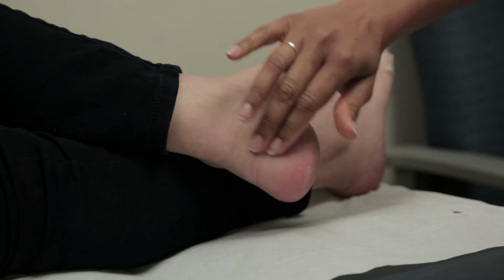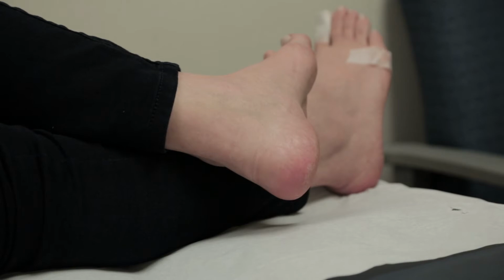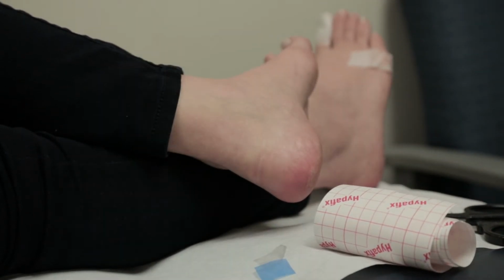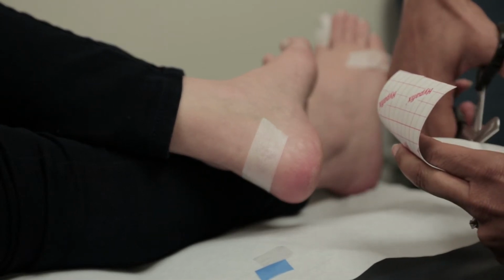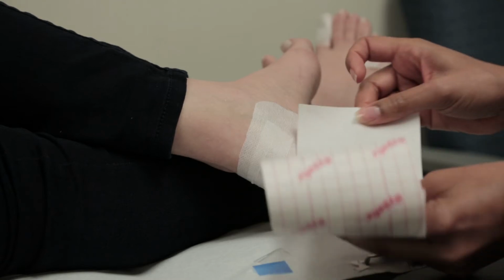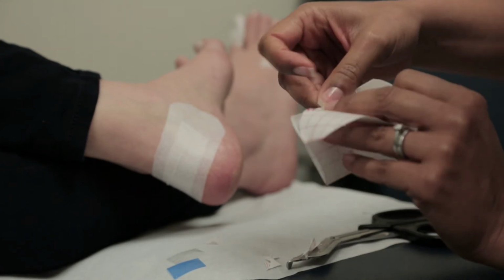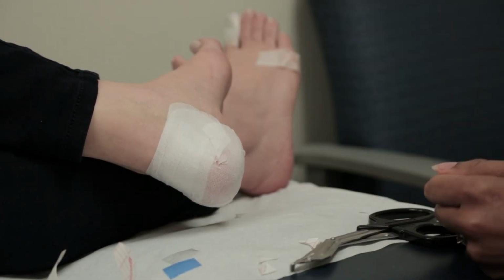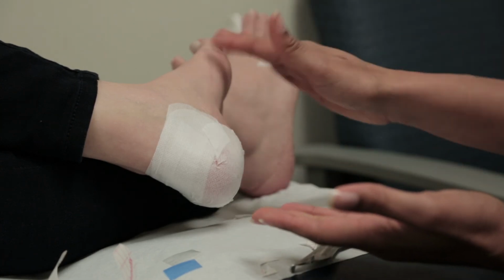How to handle blisters on the back of the foot